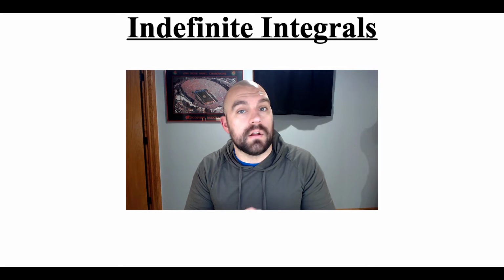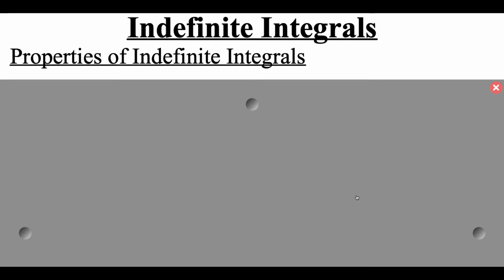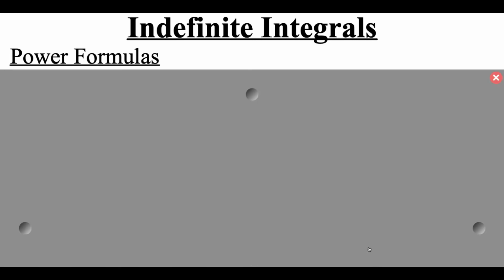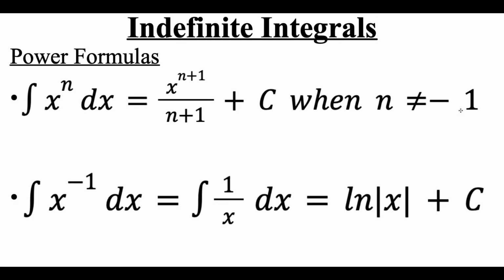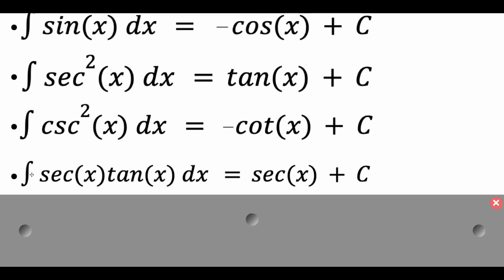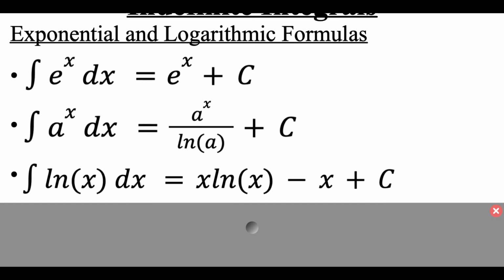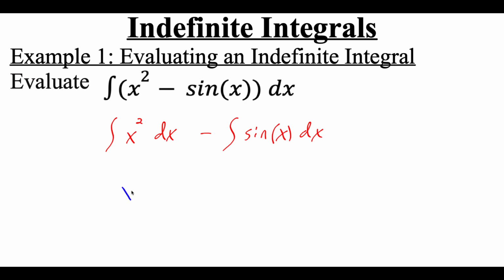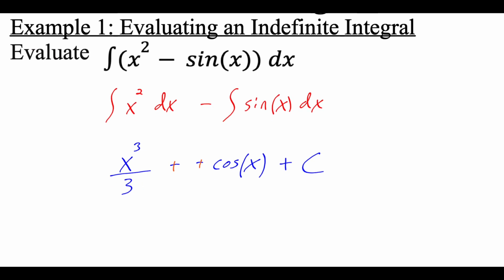7.2.1 Indefinite Integrals